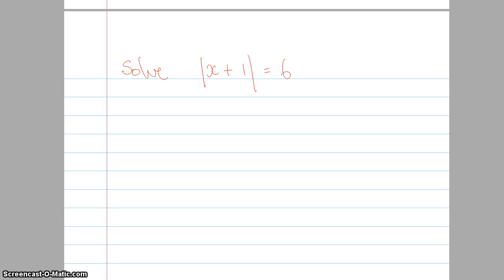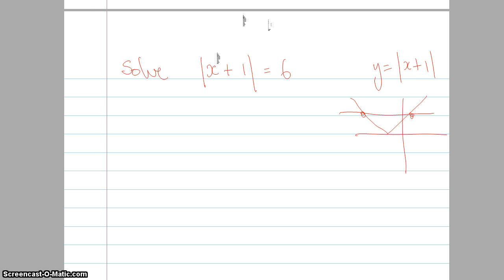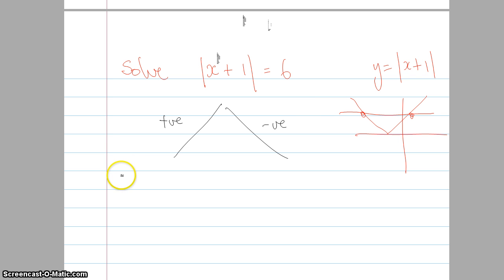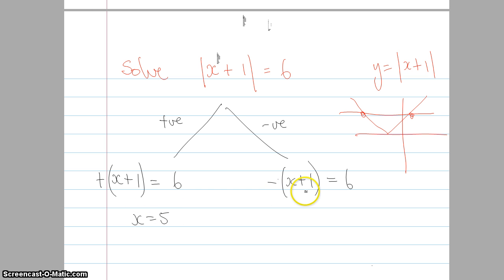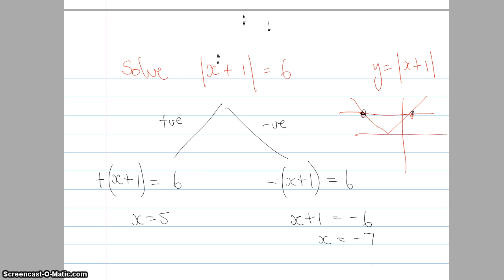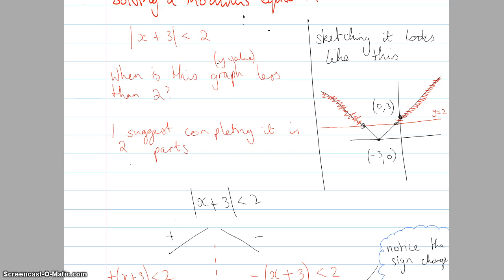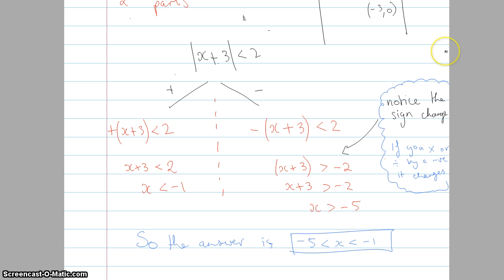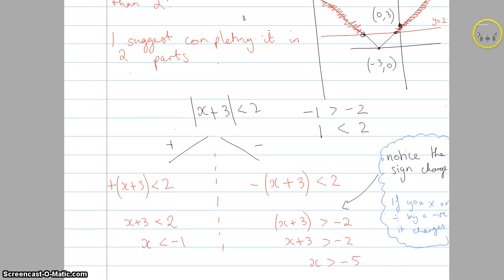Modulus part 3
Part 2 of the Absolute/Modulus Function (solving equations)